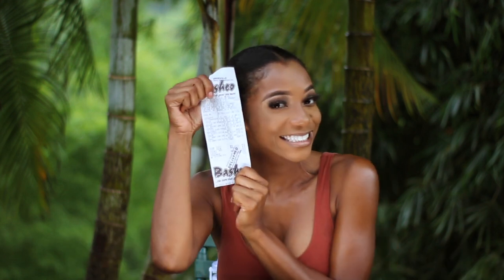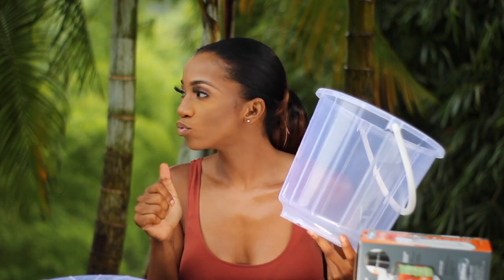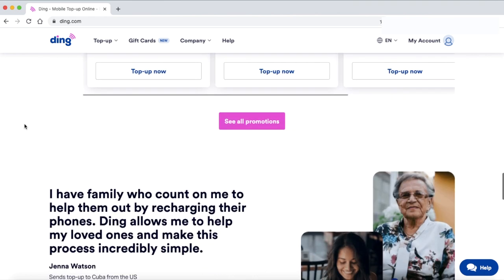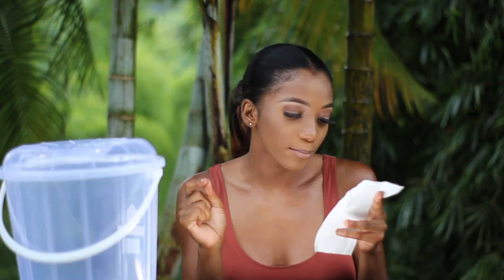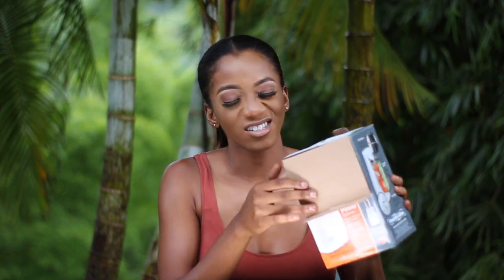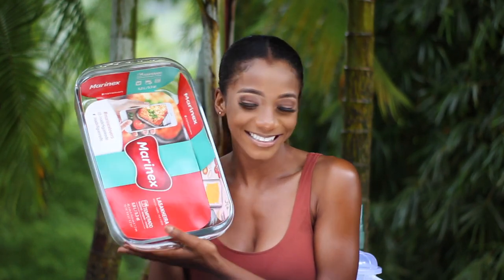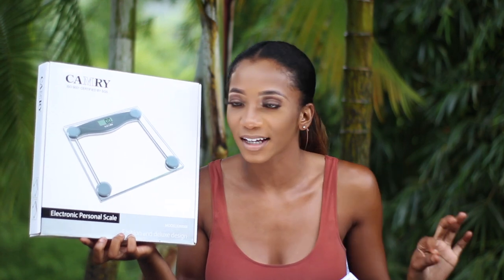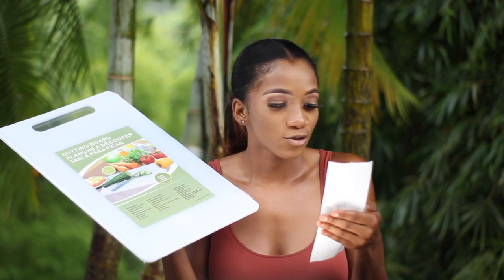Affordable BASHCO Jamaican HOME HAUL + KITCHEN ESSENTIALS 😍🇯🇲 *Amazing Gems* |Annesha Adams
A Jamaican Home and Kitchen Essentials Haul at the Decor store Bashco! Perfect for your new home and/ or apartment if youre looking for great things on a budget, at an affordable price or if you would love ideas!

Similar Marinex Deep Rectangle Dish

Proctor-Silex Can Opener

Similar Personal Scale